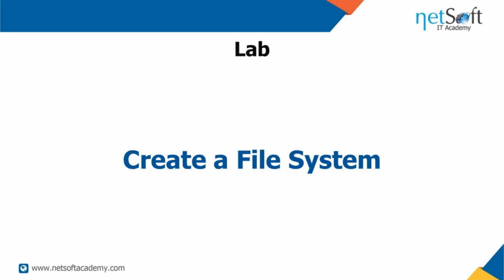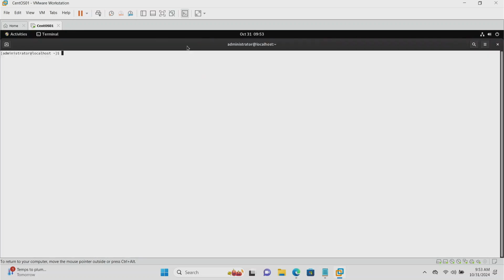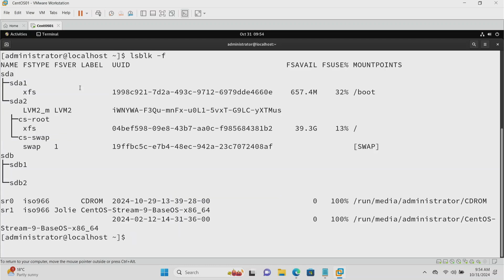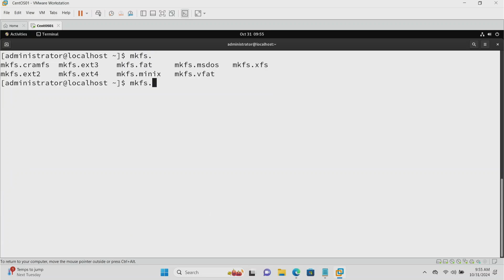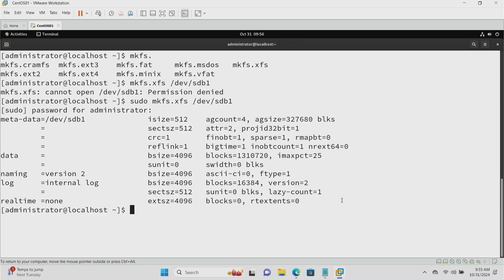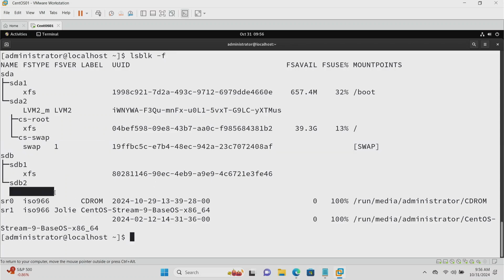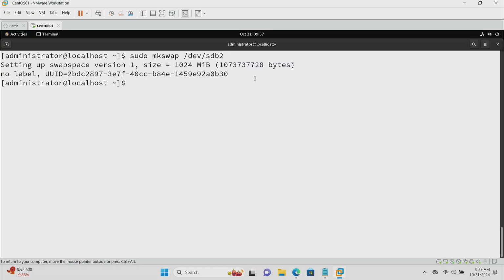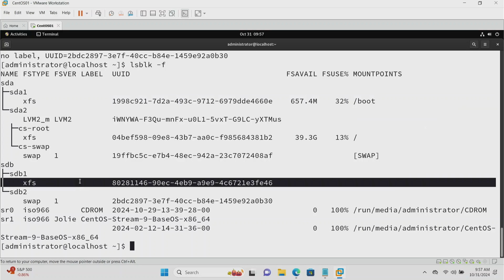How to Create a File System in Linux - Mkfs and Mkswap Explained - Episode 71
In this episode, we explain how to create a file system in Linux, which is the next critical step after creating disk partitions. Before a storage device can be used to store data, it must be formatted with a file system that defines how files are organized, stored, and retrieved.

Different operating systems use different file systems. While Windows commonly uses NTFS and macOS uses HFS+ or APFS, Linux supports several powerful file systems such as ext4, XFS, Btrfs, and more. Choosing the correct file system depends on performance, compatibility, and use case.

• What a file system is and why it’s required before using a disk
• How file systems differ across Linux, Windows, and macOS
• How to create a file system using the mkfs command
• How to format a partition with common Linux file systems like XFS and ext4
• How to verify a newly created file system
• What swap space is and why it’s important for memory management
• How to create swap space using the mkswap command
• How to confirm swap and file system configuration using lsblk -f
• Important precautions when formatting disks to avoid data loss

This lesson provides hands-on examples for formatting partitions and setting up swap space, making it an essential skill for Linux system administrators and DevOps engineers.